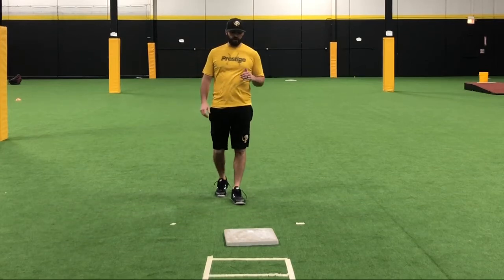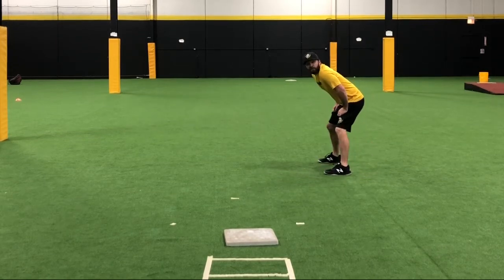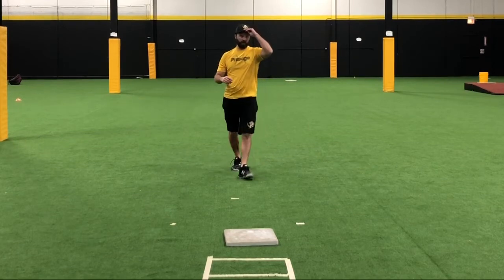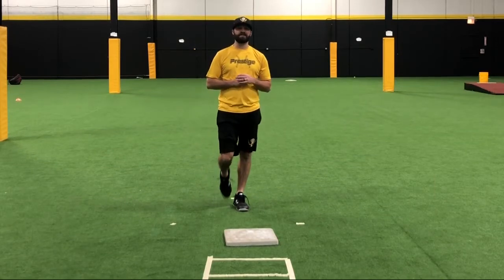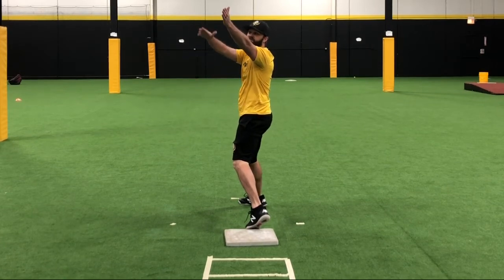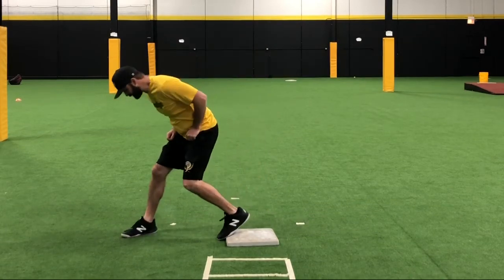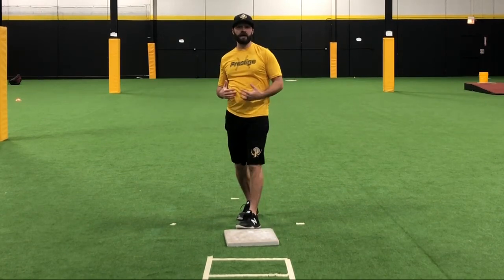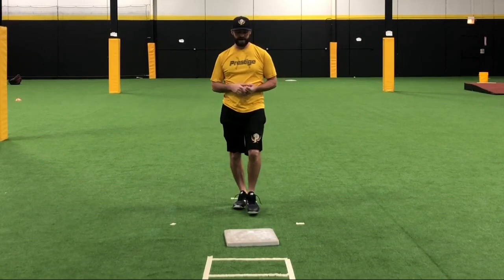4-15-2020 3rd base leads and tagups